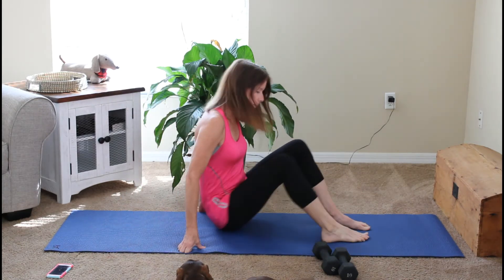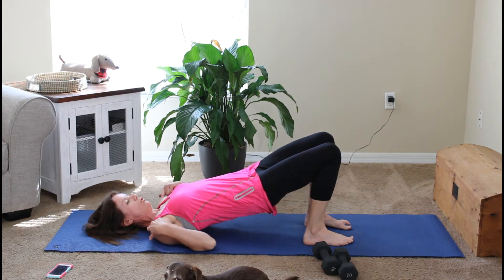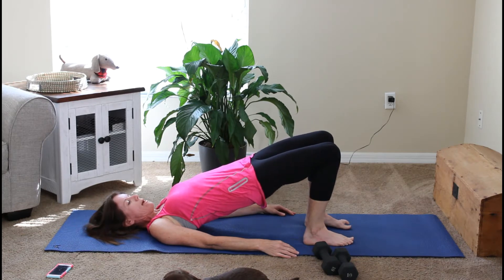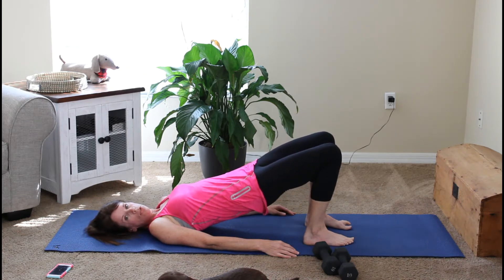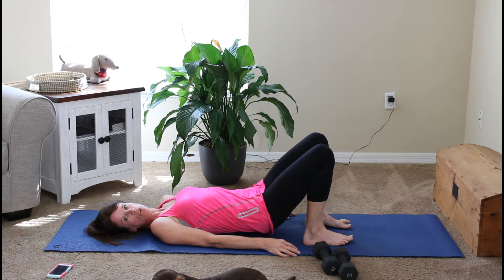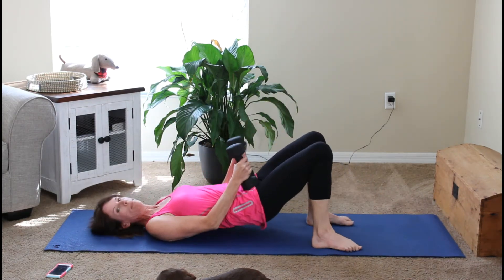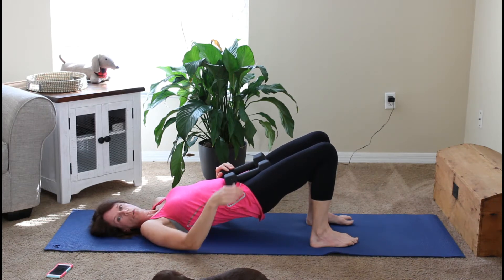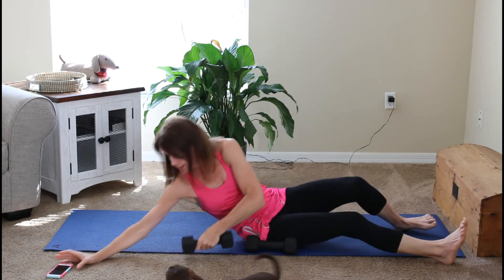Bring Sally Up Challenge: "STAY SANE during Coronavirus Quarantine", DAY THREE - GLUTE BRIDGE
DAY THREE - GLUTE BRIDGE
Bringing back an older fitness challenge to help us stay fit, healthy, and sane during these stressful times.

*This video is only being used to motivate friends during the quarantine. No money is or will be made from this video.